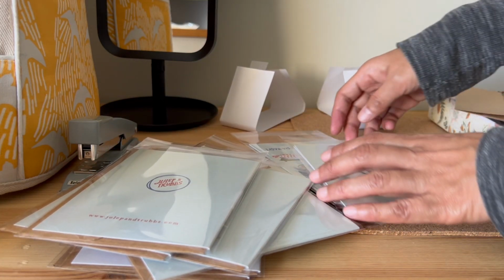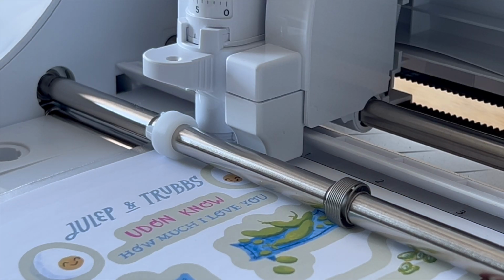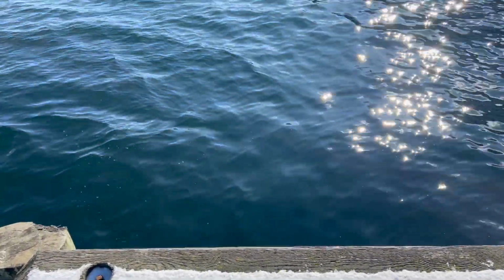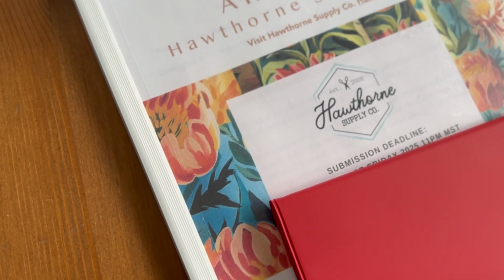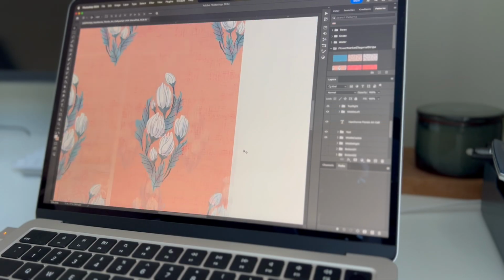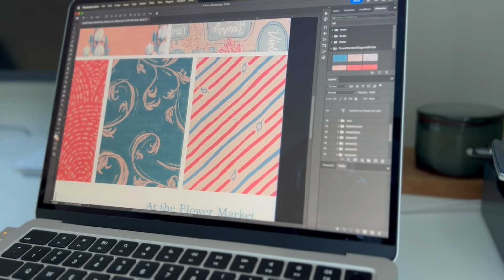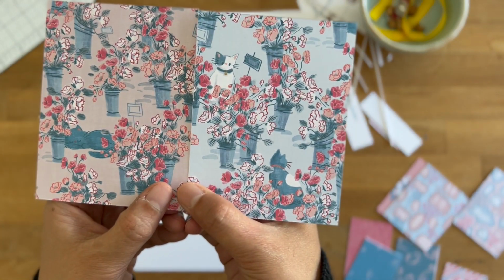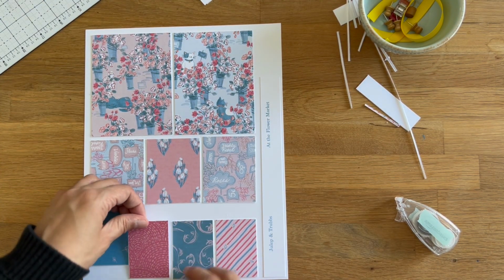New sticker sheets, New Stockist, New Art Call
The busy-ness of my small art business in January. Small things, but good things.

Happy New Year! I have hope and a new vision as to how I want my business to be. Whether they happen or perhaps I’ll need to pivot several times before I get there is probably what will happen, ha! I’ll roll with the punches.

My cards at Halifax Paper Hearts are only available for in-store shopping, but here is their IG

Filming equipment:
Camera: iPhone 13 Pro
Editing: iMovie on MacBook Air

00:00 Intro
00:22 Part 1 New Stockist
01:24 Part 2 New Sticker Sheet Collection
04:07 Part 3 New Fabric Collection Art Call